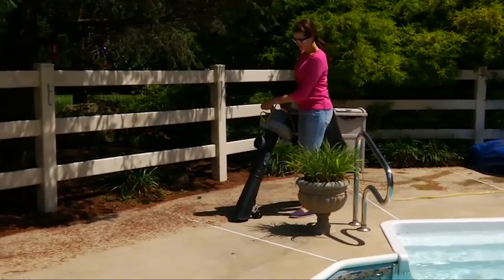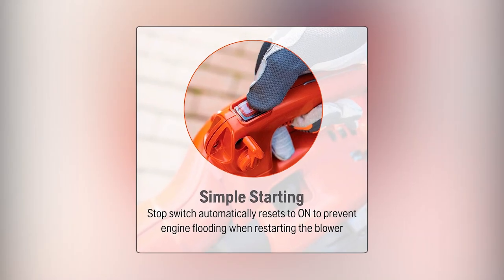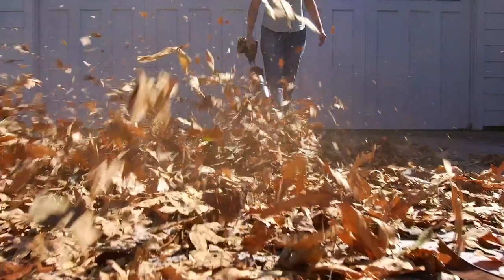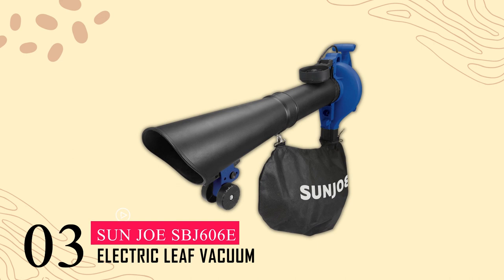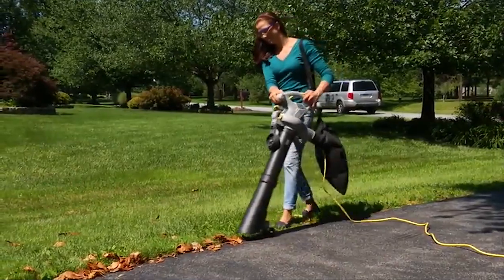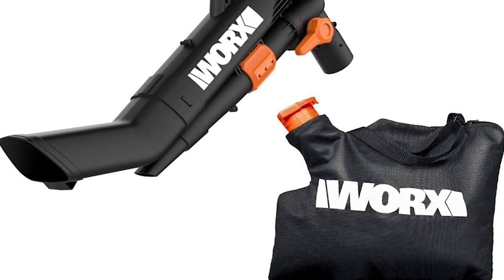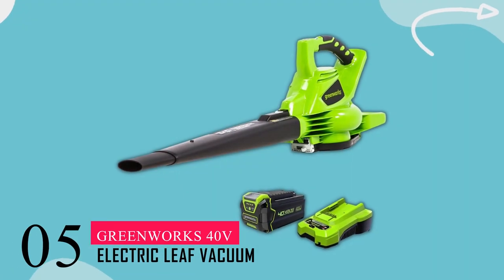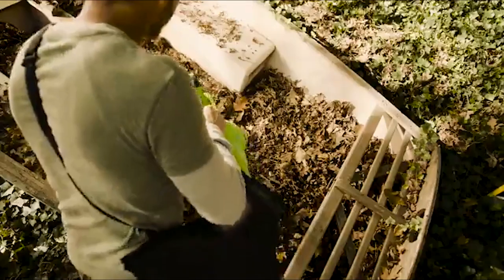Top 5 Electric leaf vacuum 2023| [Top Pics]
Best Electric leaf vacuum 2023

Top 5 Electric leaf vacuum Links:

|1. Husqvarna 125BVx Electric leaf vacuum
|2. Worx 40V Electric leaf vacuum
|3. Sun Joe SBJ606E Electric leaf vacuum
|4. Worx WG509 Electric leaf vacuum
|5. Greenworks 40V Electric leaf vacuum

Do you want to clean easily the weed from your garden? Are You Confused Which Electric leaf vacuum best for you. Don’t worry this video Specially made for you. Today in this Video We will Break down about Top 5 Electric leaf vacuum available in the market. We Explore this list Based on our personal opinion. After Watching This Video, you can Easily choose which Electric leaf vacuum will Best for your projects.